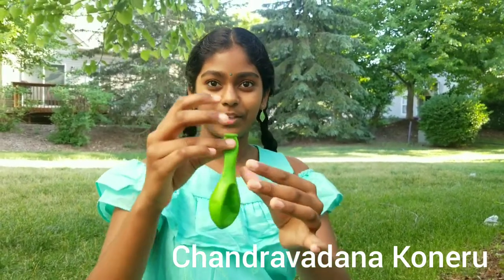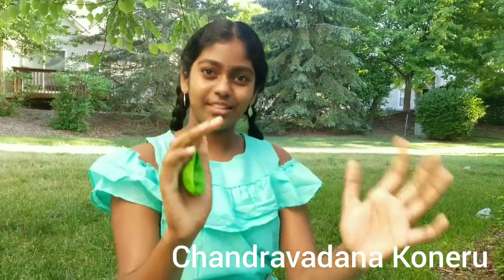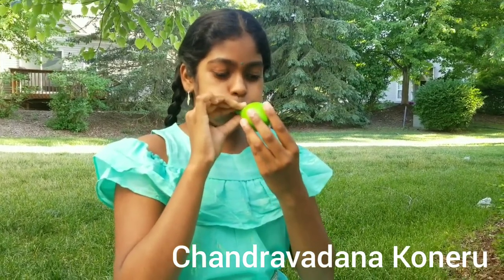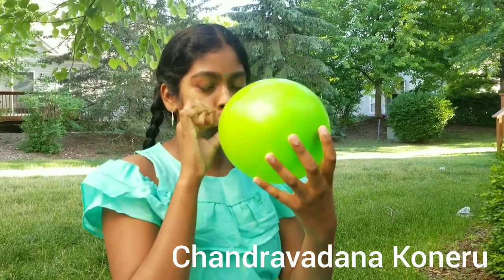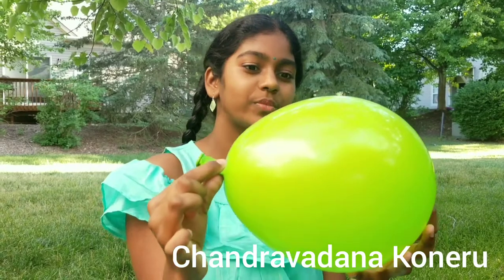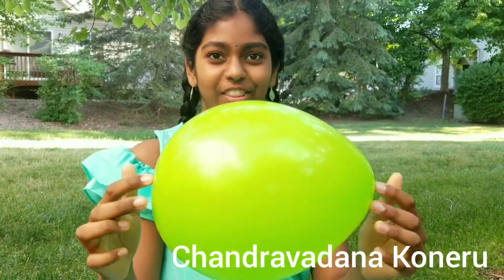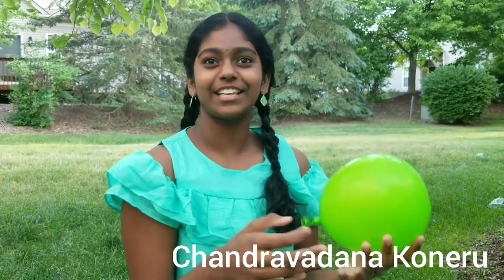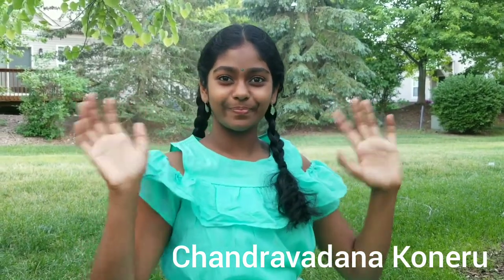Skewer Through Balloon -Cool Experiment